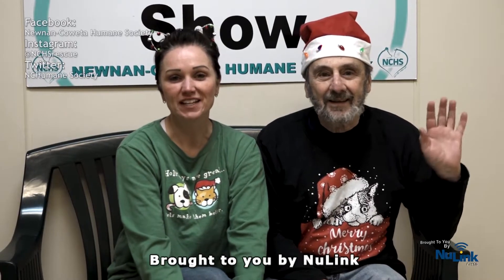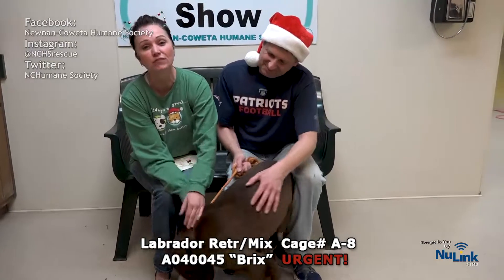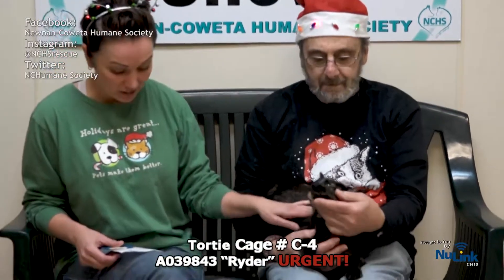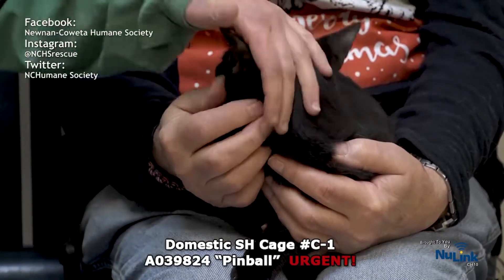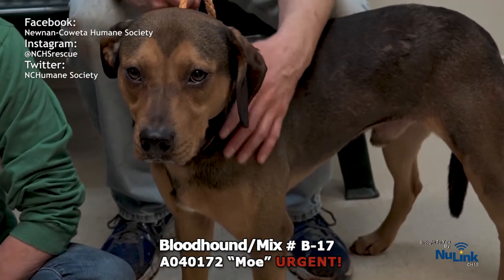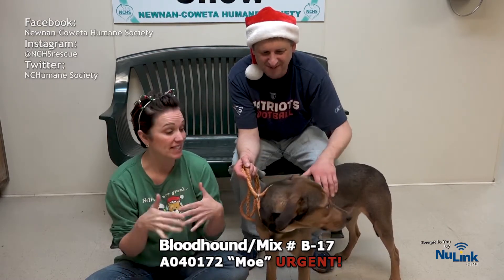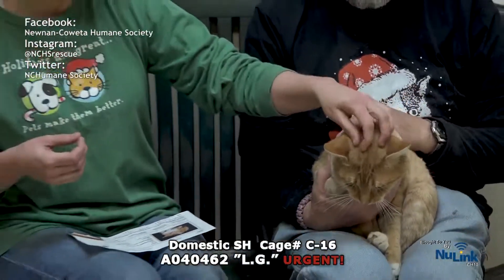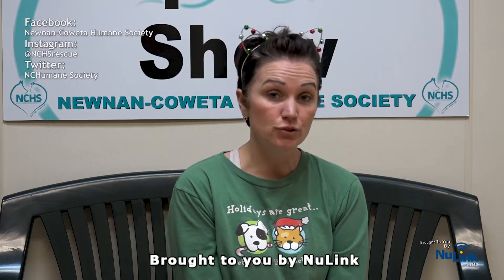AdoptAPet Show 20191216